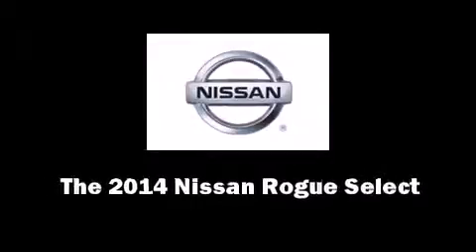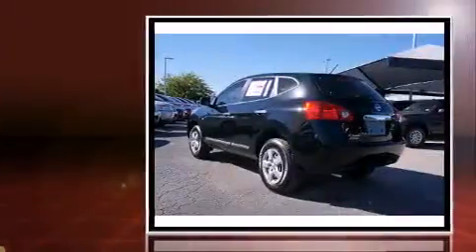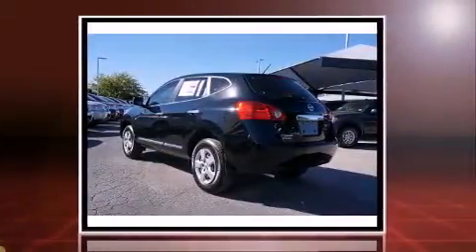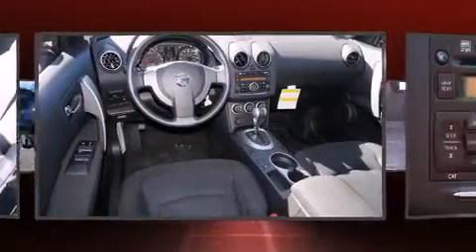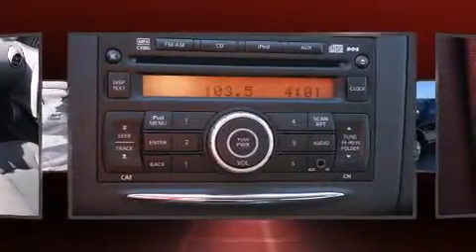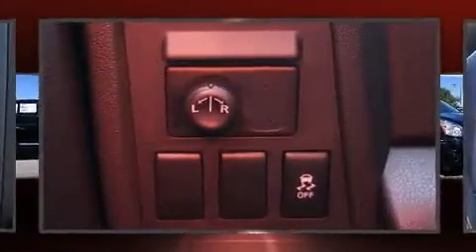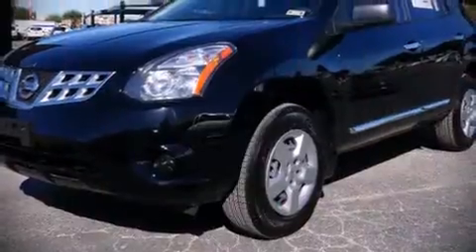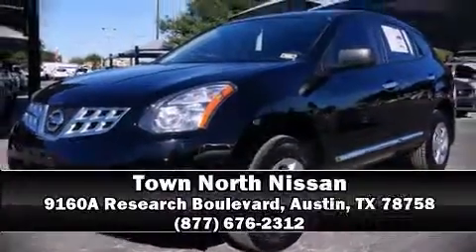2014 Nissan Rogue Select S in Austin, TX 78758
Introducing the 2014 Nissan Rogue Select. It features an automatic transmission, front-wheel drive, and a 2.5 liter 4 cylinder engine. This model accommodates 5 passengers comfortably, and provides features such as: a tachometer, a trip computer, air conditioning, power windows, an overhead console, rear wipers, and remote keyless entry. Nissan also prioritized safety and security by including: dual front impact airbags with occupant sensing airbag, front SIDE impact airbags, traction control, brake assist, anti-whiplash front head restraints, a security system, and 4 wheel disc brakes with ABS. Various mechanical systems are monitored by electronic stability control, keeping you on your intended path. Our sales staff will help you find the vehicle that you've been searching for. We'd be happy to answer any questions that you may have. Please don't hesitate to give us a call.